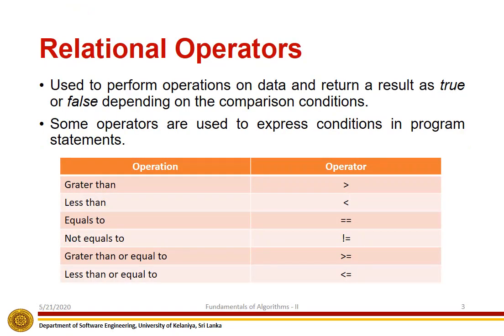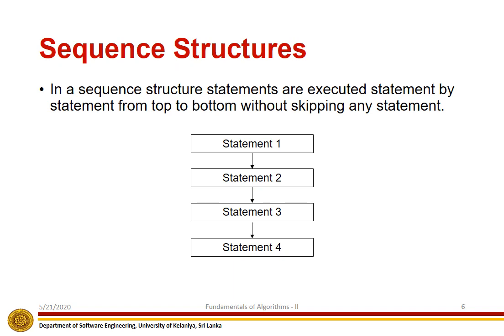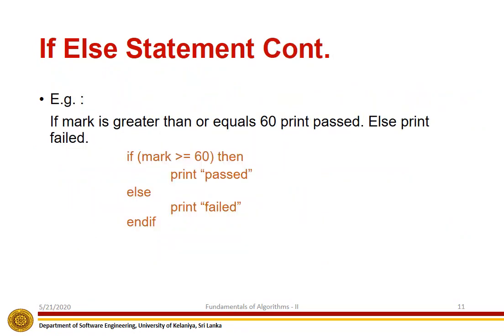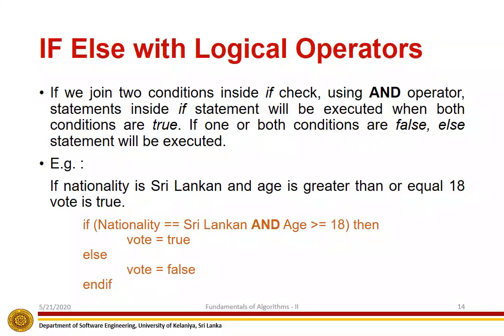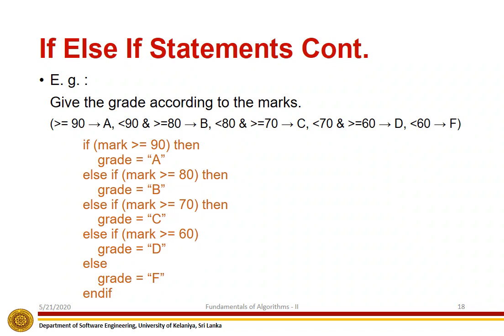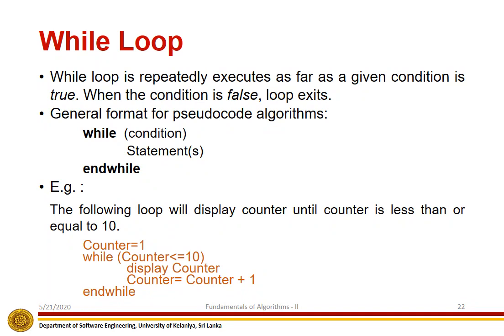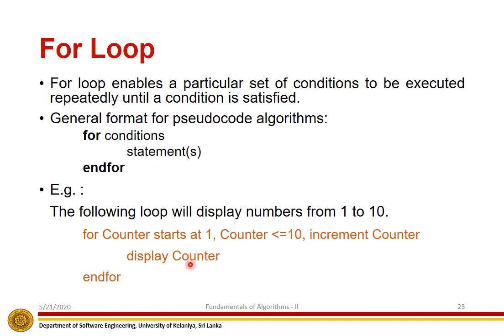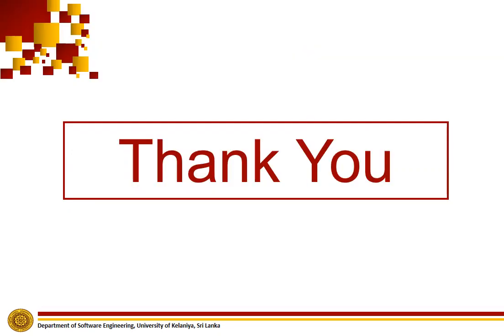C programming -3